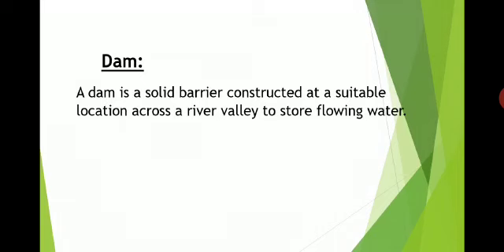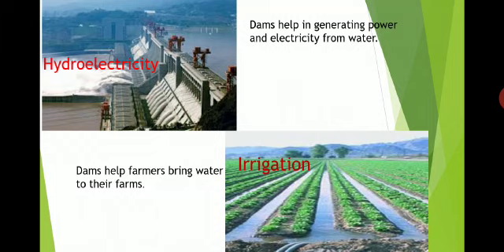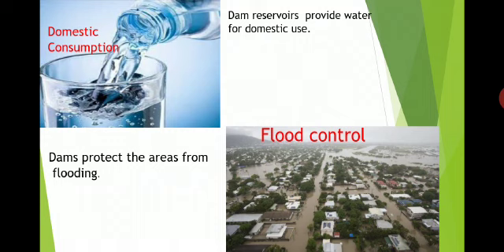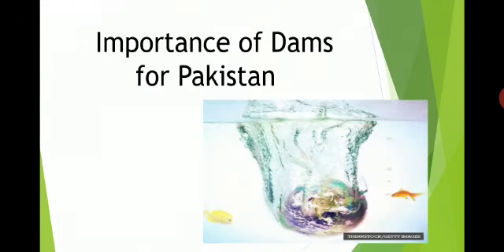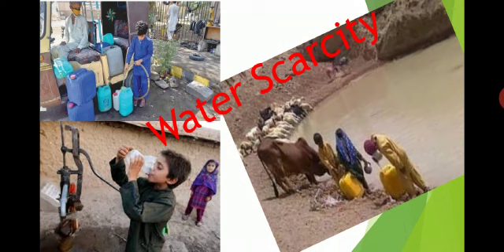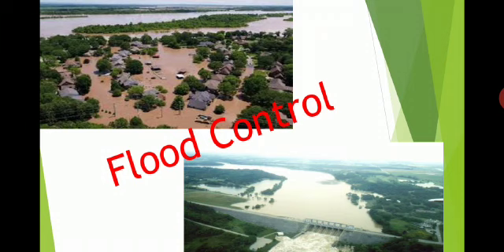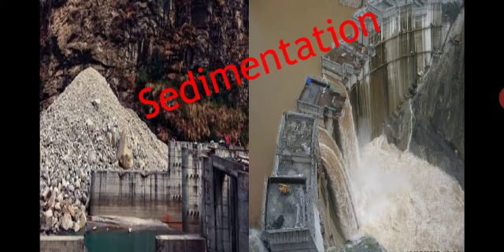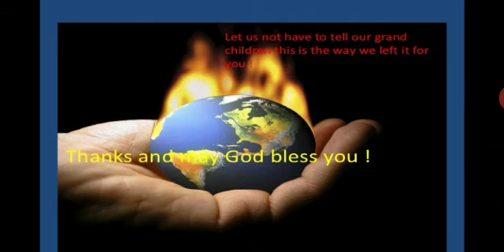The Sanai Sargodha Class III SSt U#3 water and irrigation concept check